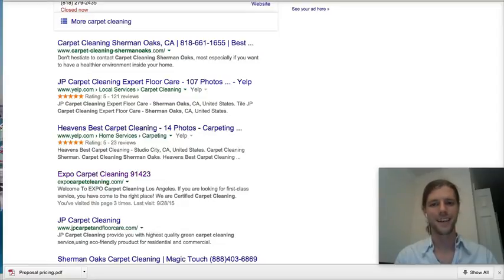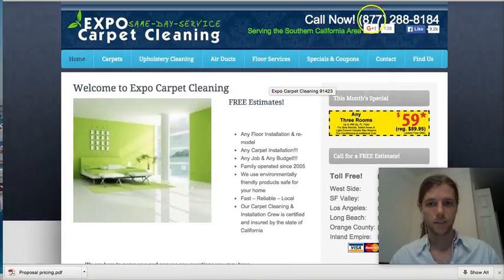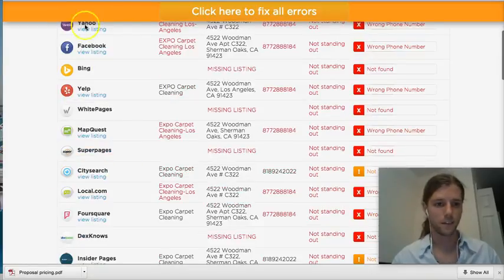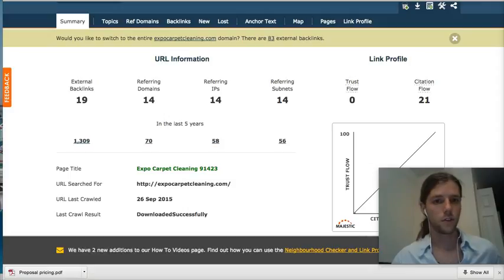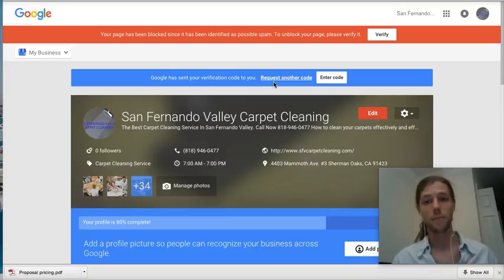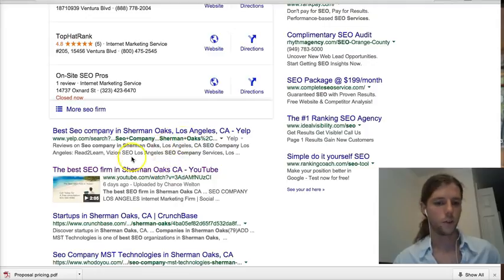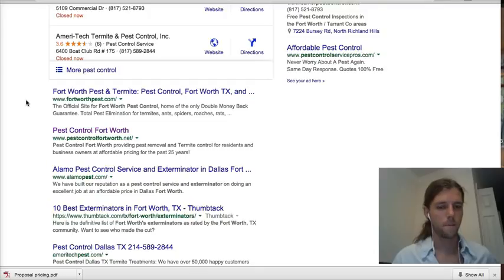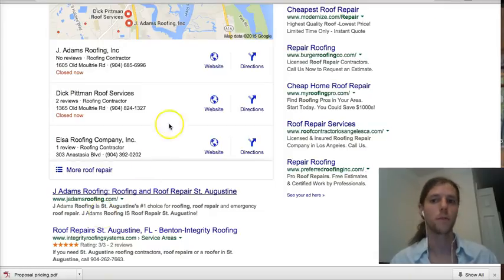The SEO Lead Generating Masters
SEO, LEAD GEN, LEAD GENERATION, INFLUENCE, BACKLINKS, CITATIONS, WEB DESIGN, CONTENT BUILDER, GAME CHANGER CALL RETURN